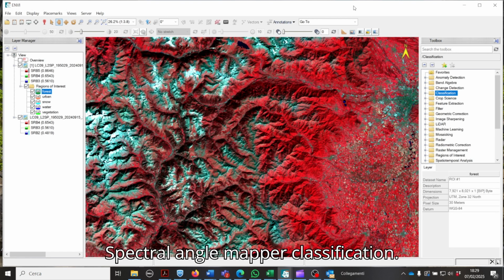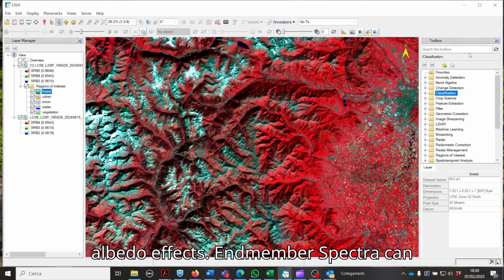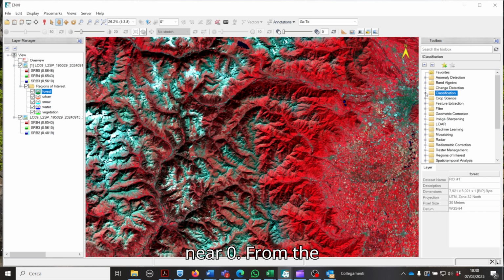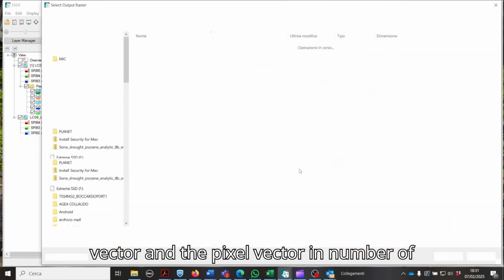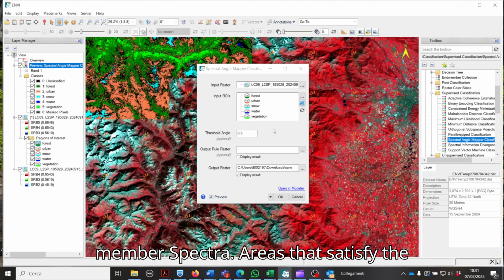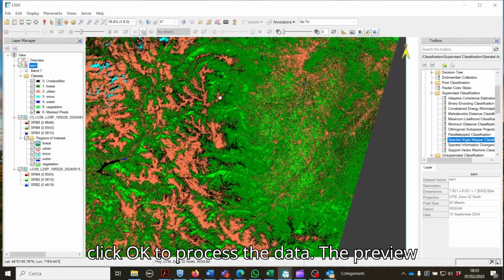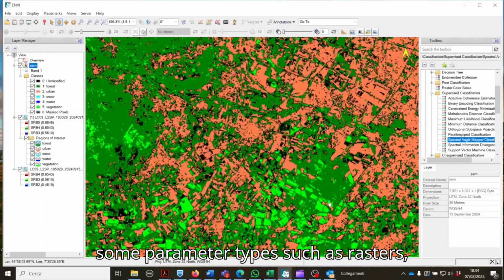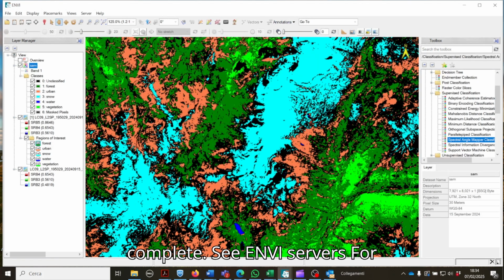SUPERVISED CLASSIFICATION SPECTRAL ANGLE MAPPER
This video describe how to use a Spectral Angle Mapper (SAM) classifier on Envi 6.0. Landsat 9 reflectance data are classified